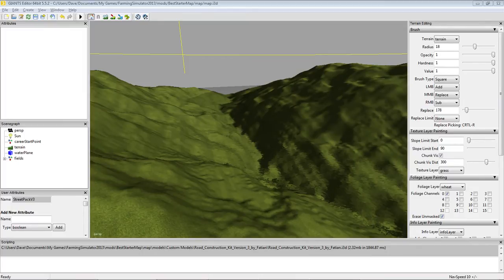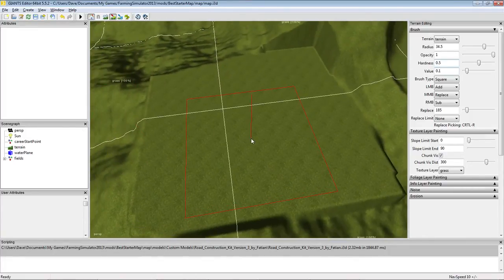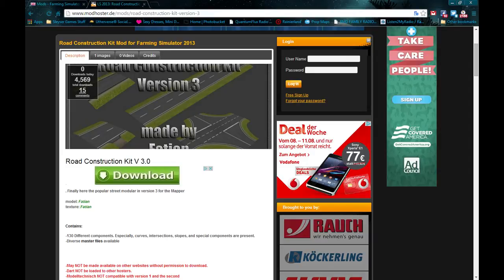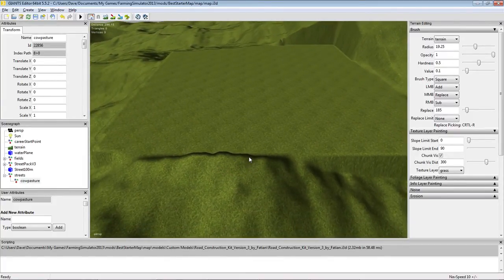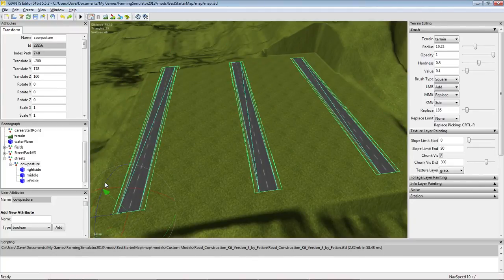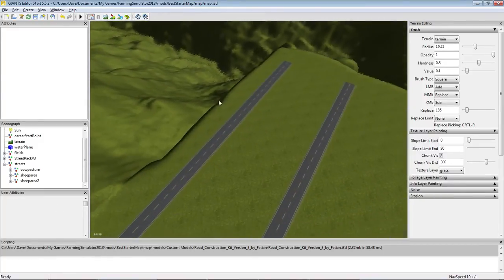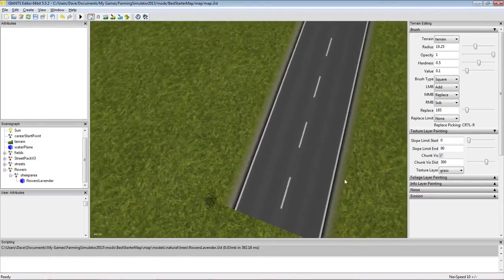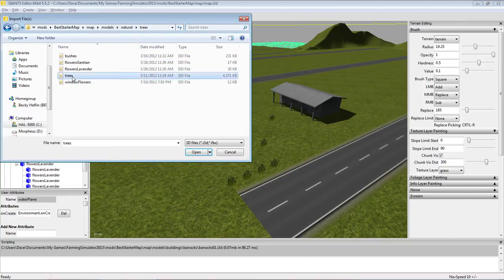FS13 Giants Editor: Map Creation Tutorial #2: Roads, Objects and TransformGroups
In this tutorial, I explain the importance of transformgroups and how to place roads and random map objects.